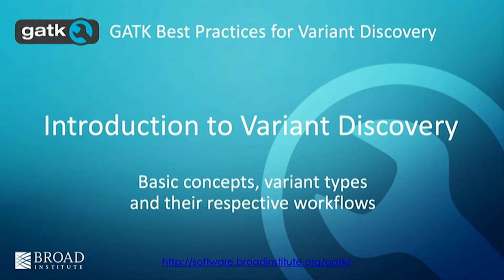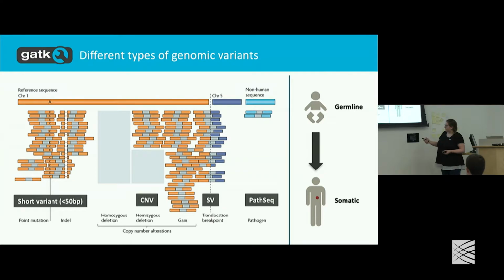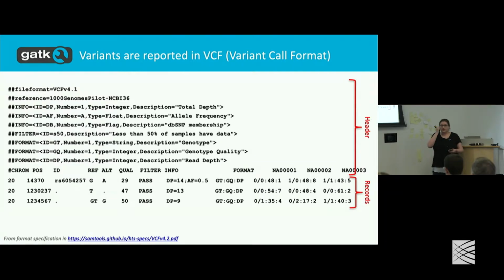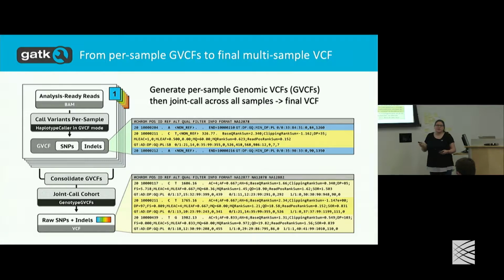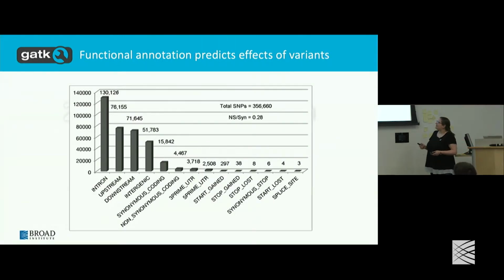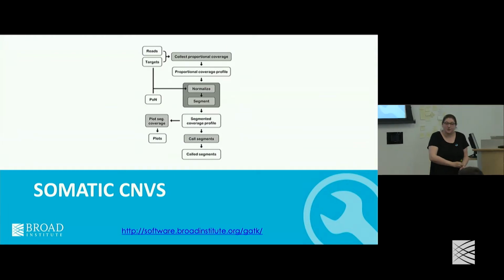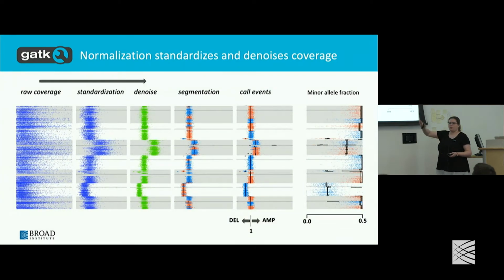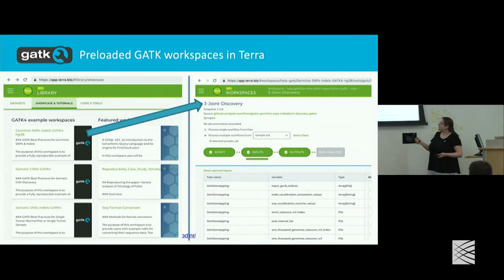BroadE: GATK - Introduction to Variant Discovery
Megan Shand